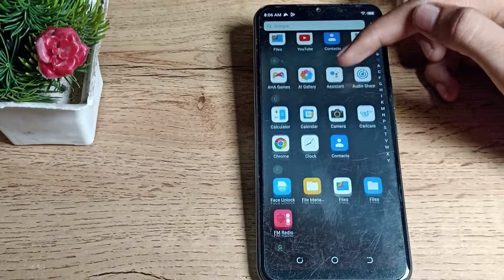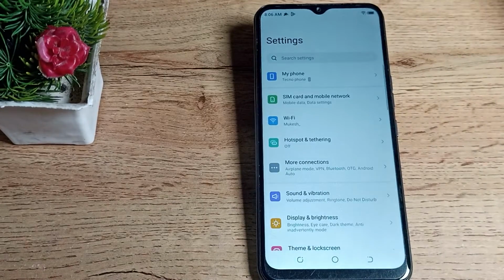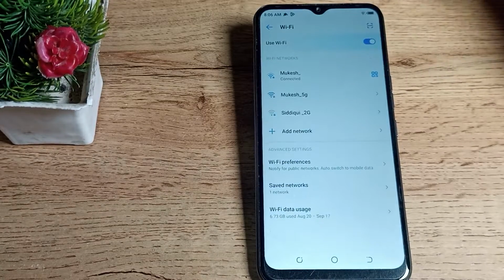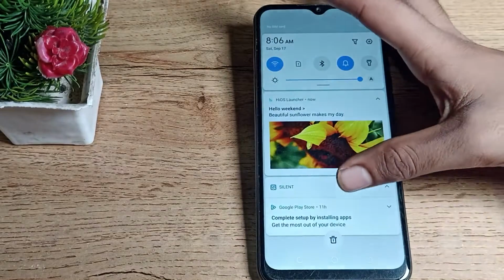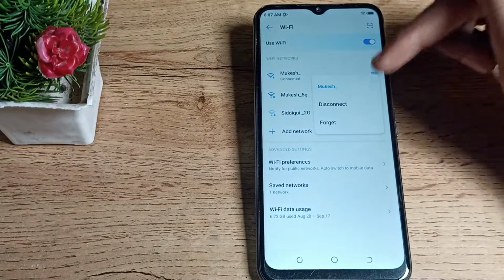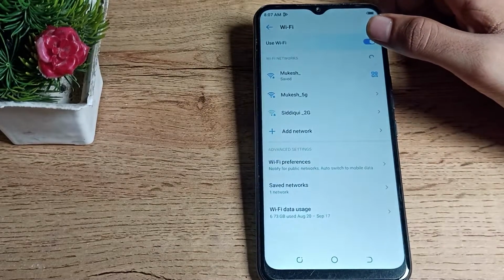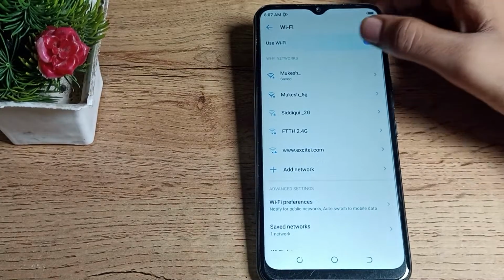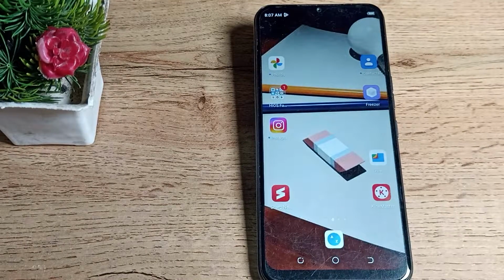How to Disconnect WiFi Network in Tecno spark 7T phone, WiFi disconnect setting